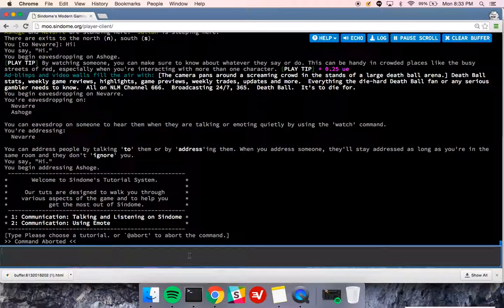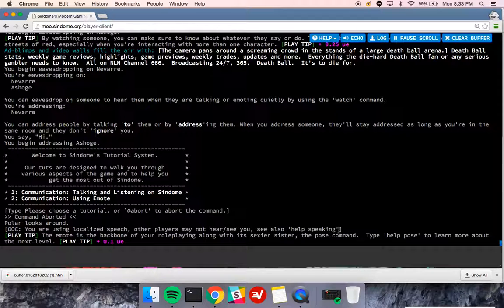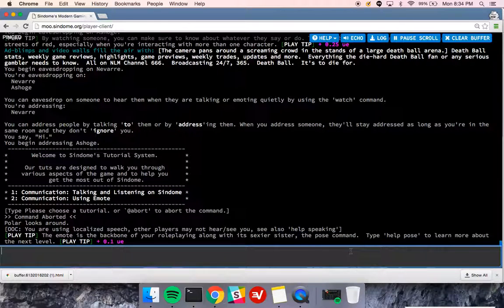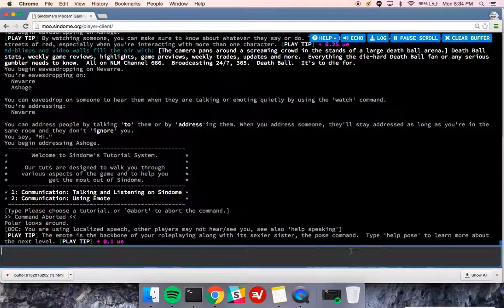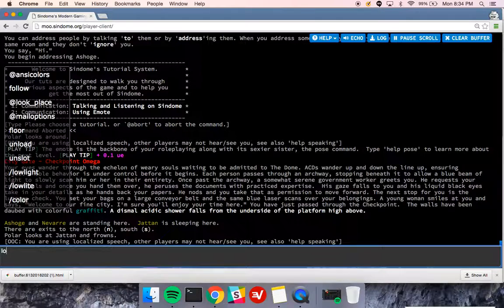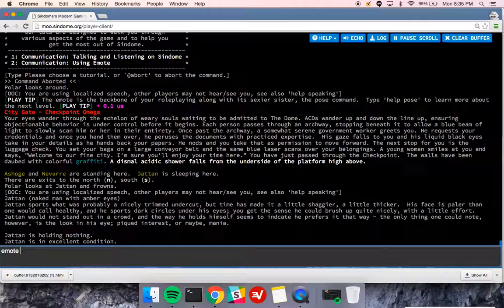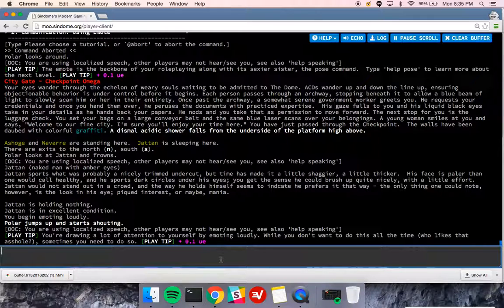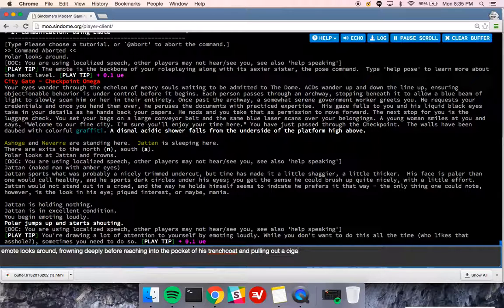Tutorial 7: Using Emote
This tutorial goes over the emote command for Sindome, which is used to represent (in the third person) the actions of your character in the game.